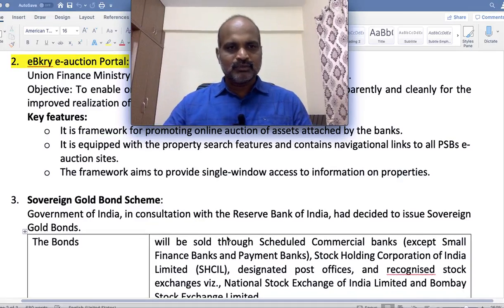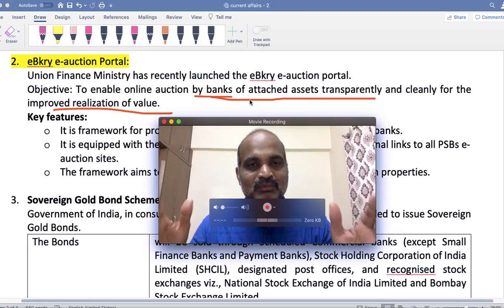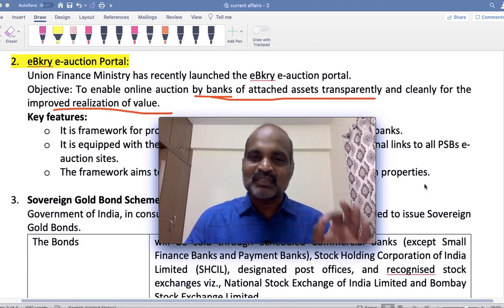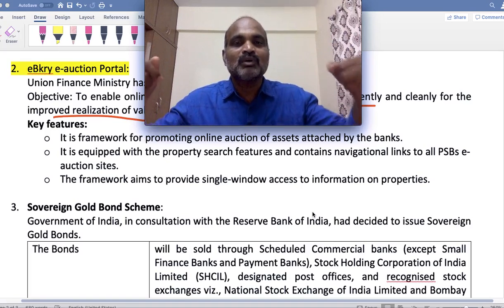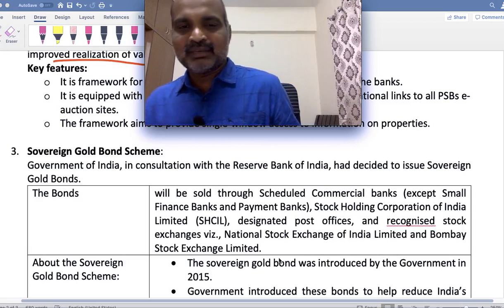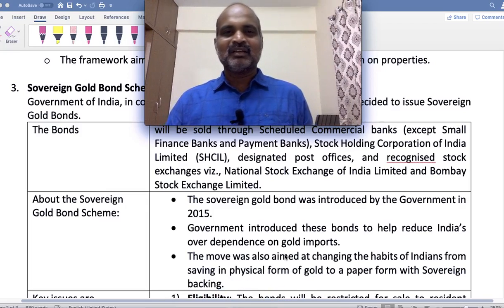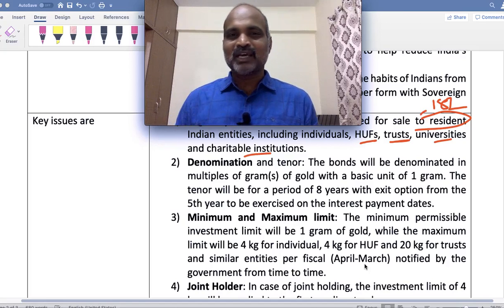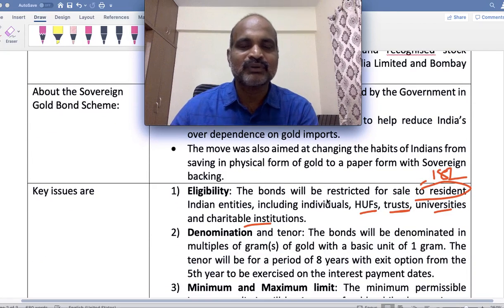soveriegn gold bonds and ebkry 3- current affairs economy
UPSC economy